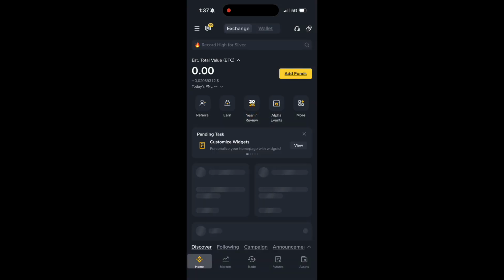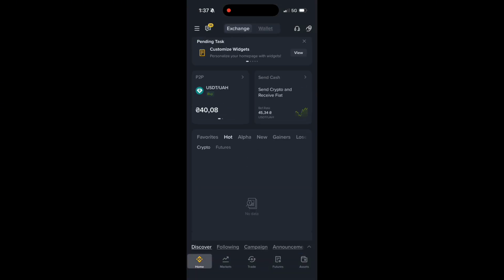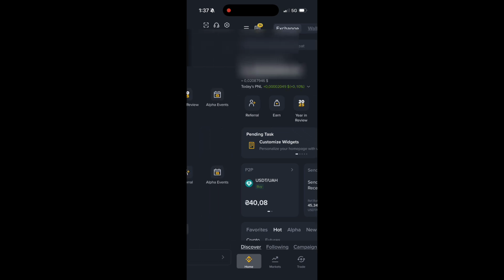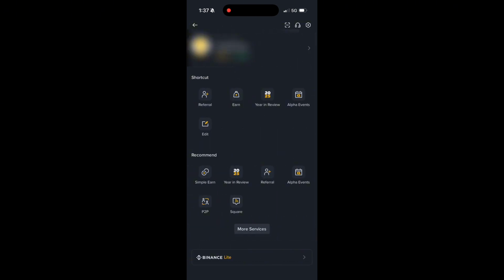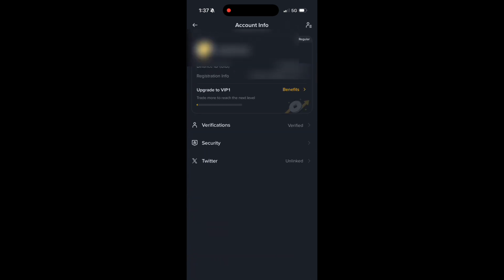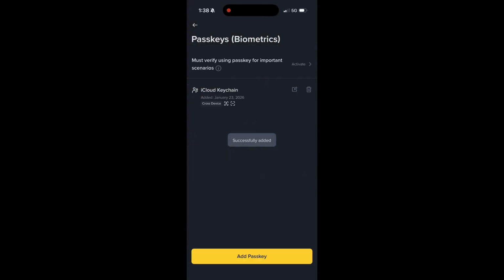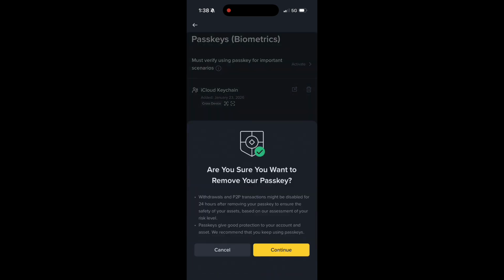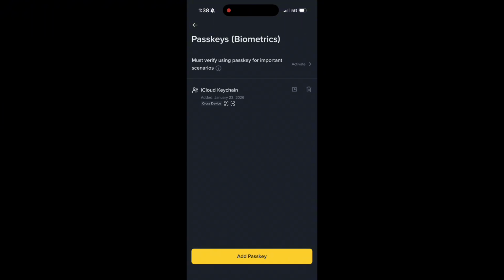How to Add Passkey in Binance Security Setting [2026 Full Guide]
In this video, I will show you how to add a passkey in Binance step by step. You will learn how to enable passkey on Binance, how to set up biometric security, and how to manage your Binance passkey settings.

This Binance passkey setup tutorial will cover:
✅ How to add a passkey in Binance security settings
✅ How to enable biometric authentication on Binance
✅ How to access Binance security menu
✅ How to set up device authentication for Binance
✅ Understanding passkey deletion restrictions
✅ Bonus: Tips for protecting your Binance account with passkeys

By the end of this video, you will understand how to add a passkey to Binance, even if you are a complete beginner. You will see exactly how to enable biometric security and set up passkey authentication on your Binance account.

If you are asking how to set up passkey on Binance or how to enable biometric login on Binance, this video is for you. I will also explain the temporary withdrawal restrictions that apply if you delete your passkey, because knowing this could help you maintain account security while keeping access to all Binance features.

Binance is the world's largest cryptocurrency exchange with over 200,000,000 users globally, offering advanced security features including passkeys to protect your funds and personal information.
If you have any questions after watching my Binance security tutorial, ask me in the comments below and I'll reply to you personally!